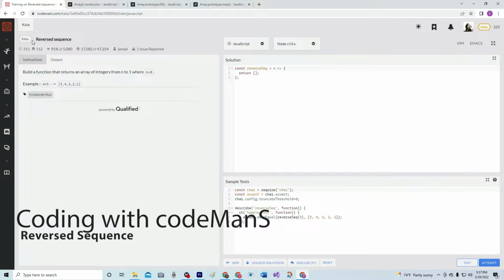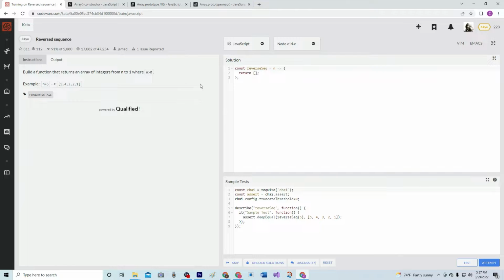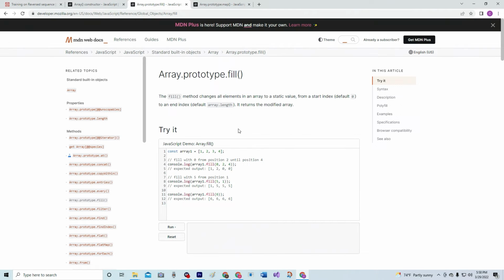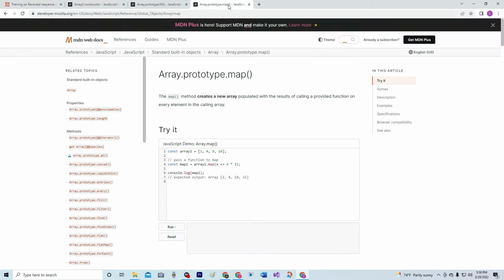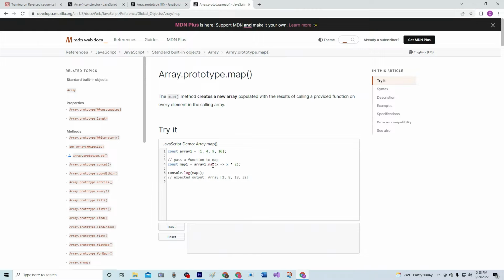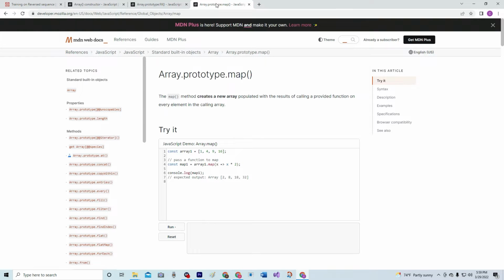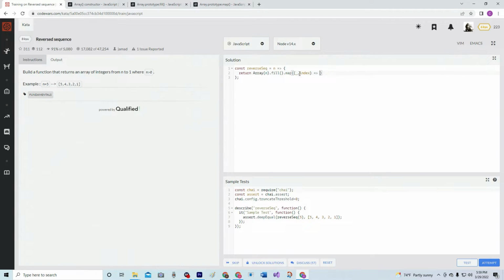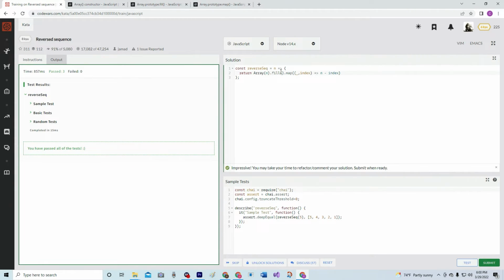Codewars 8 kyu Reversed Sequence JavaScript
this one has the Array() constructor as well as .fill() and .map()